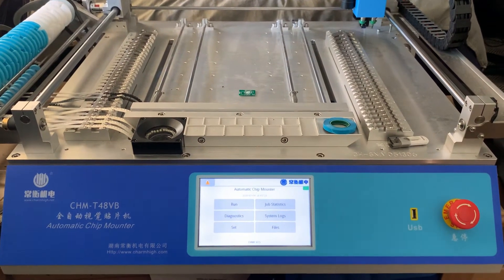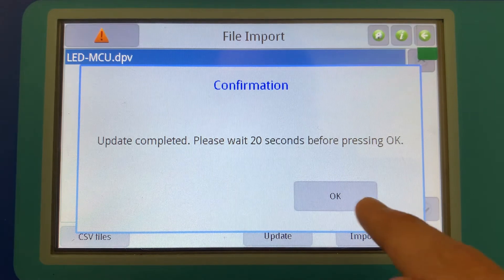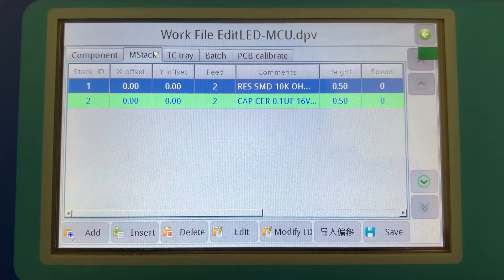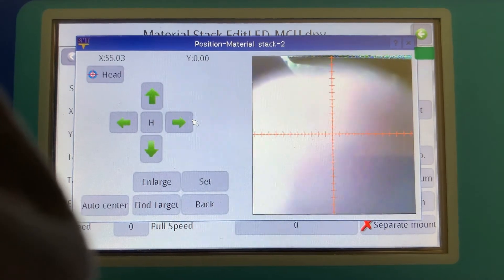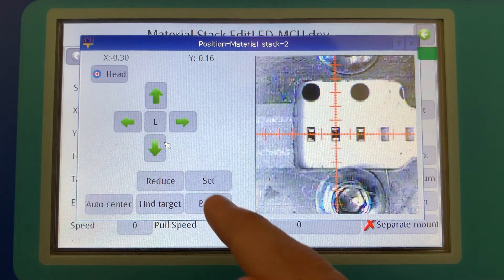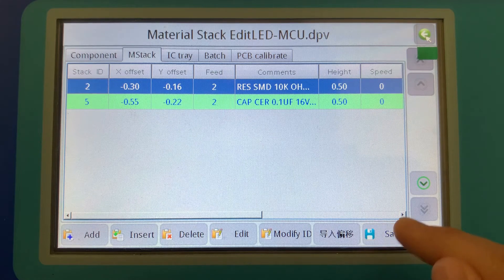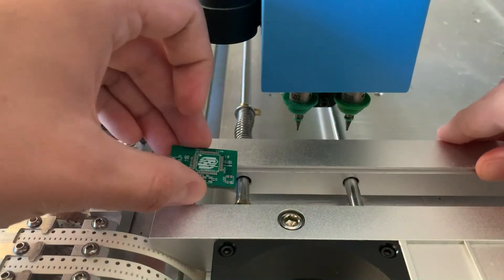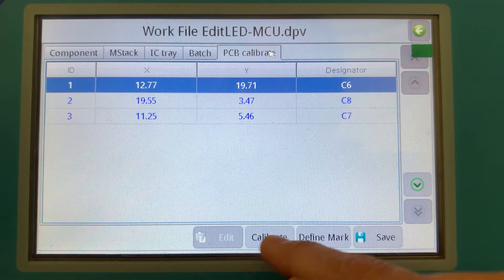How To Setup and Use a Charmhigh CHMT48VB Pick and Place Machine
I step through the process of setting up the Charmhigh CHMT48VB Pick and Place machine for a small PCB while explaining each step in great detail.   There is a LOT to learn when using this machine, but I try to make everything as clear as possible.

Is there anything else you'd like to know about this design?